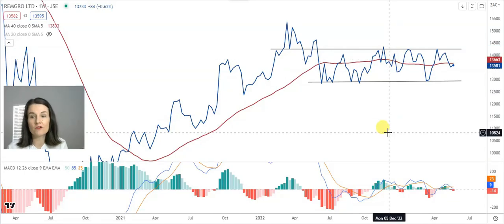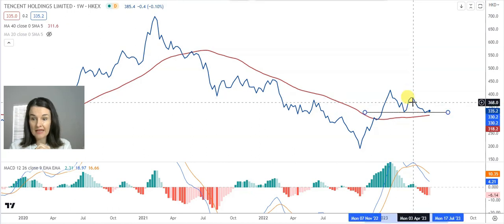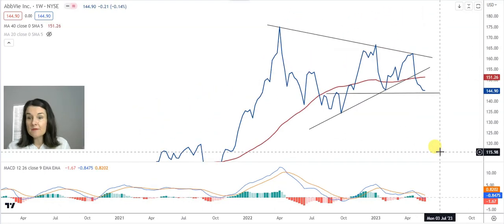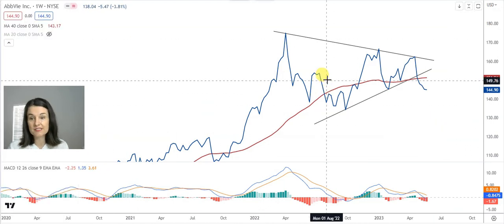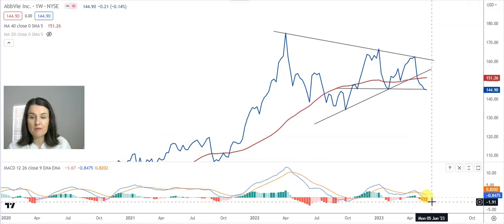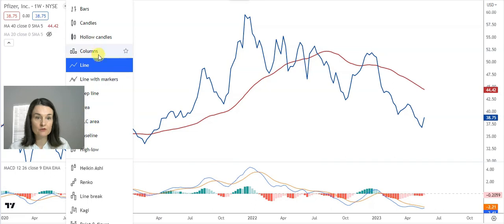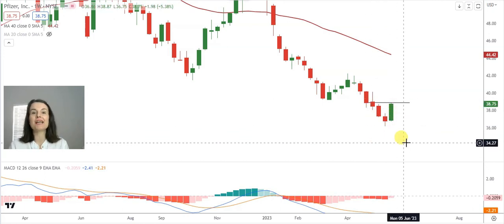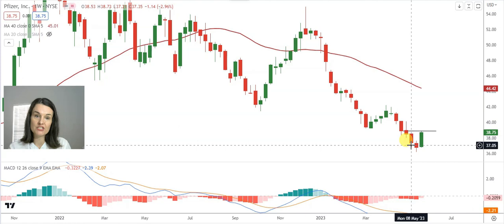Talking Technical 25 May 2023 Video 2 TenCent, Abbvie & Pfizer